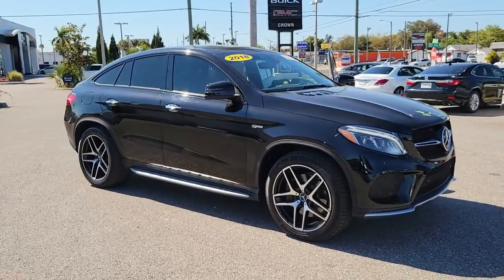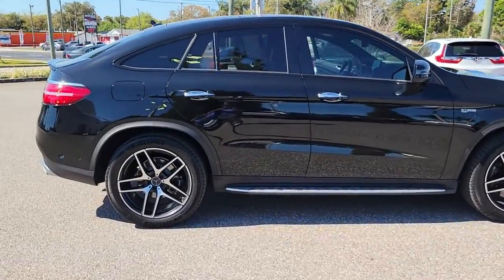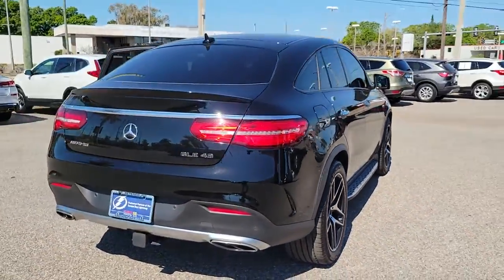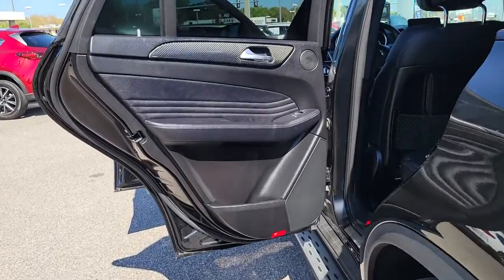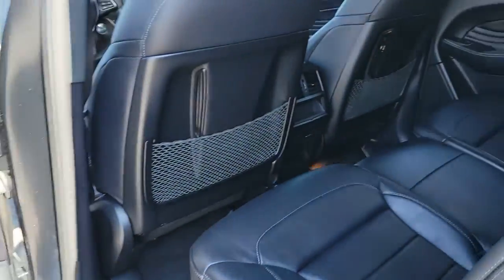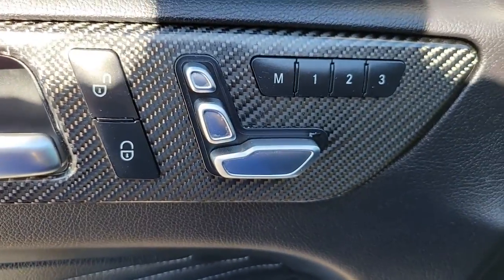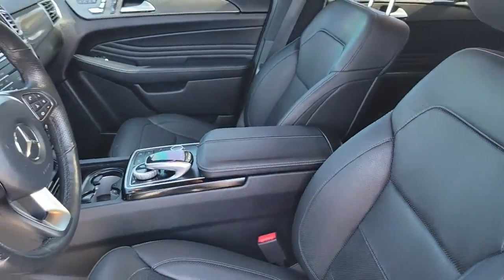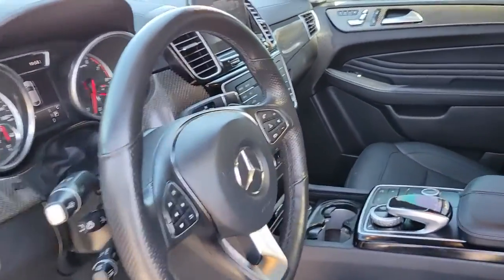2018 Mercedes-Benz GLE St. Petersburg, Tampa, Clearwater, Palm Harbor, Largo, FL 721186A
Used 2018 Mercedes-Benz GLE available in St. Petersburg, Florida at Crown Hyundai. Servicing the Tampa, Clearwater, Palm Harbor, Largo, FL area.
2018 Mercedes-Benz GLE GLE 43 AMG Coupe - Stock#: 721186A - VIN#: 4JGED6EB3JA112175

Crown Hyundai
5301 34th St. N.

This 2018 Mercedes-Benz GLE GLE 43 AMG Coupe in features: Clean CARFAX.brbrbrAll prices plus sales tax tag and titling and dealer service fee of $999.00 which represents cost and profits to the selling dealer for items such as cleaning inspecting adjusting new vehicles and preparing documents related to the sale.
Axle Ratio: 3.69|Wheels: 21 AMG Twin 5-Spoke w/Black Accents|Power Front Seats w/Driver Memory|MB-Tex Leatherette Seat Trim|Radio: COMAND Navigation|Aluminum Trim|Smartphone Integration|Apple CarPlay|Android Auto|Front Sport Seats|Navigation Map Updates Included For 3 Years|SiriusXM Satellite Radio|harman/kardon Logic 7 Surround Sound System|Single DVD Player|Heated Front Seats|DVD Coding|Steering wheel mounted audio controls|Telescoping steering wheel|Tilt steering wheel|Traction control|Trip computer|Turn signal indicator mirrors|Weather band radio|Auto-dimming Rear-View mirror|13 Speakers|Speed-Sensitive Wipers|Compass|Navigation system: COMAND APS|AM/FM radio: SiriusXM|Premium audio system: COMAND|Exterior Parking Camera Rear|Auto High-beam Headlights|harman/kardon Speakers|Power moonroof: Panorama|Emergency communication system: eCall Emergency System|Apple CarPlay/Android Auto|4-Wheel Disc Brakes|Air Conditioning|Electronic Stability Control|Front Bucket Seats|Front Center Armrest|Power Liftgate|Spoiler|Tachometer|ABS brakes|Adaptive suspension|Adjustable head restraints: driver and passenger, rear w/tilt|Alloy wheels|Anti-whiplash front head restraints|Auto tilt-away steering wheel|Auto-dimming door mirrors|Auto-leveling suspension|Automatic temperature control|Brake assist|Bumpers: body-color|CD player|DVD-Audio|Delay-off headlights|Driver door bin|Driver vanity mirror|Dual front impact airbags|Dual front side impact airbags|Four wheel independent suspension|Front anti-roll bar|Front dual zone A/C|Front reading lights|Fully automatic headlights|Garage door transmitter: Homelink|Heated door mirrors|Heated front seats|Illuminated entry|Knee airbag|Leather steering wheel|Low tire pressure warning|Memory seat|Occupant sensing airbag|Outside temperature display|Overhead airbag|Panic alarm|Passenger door bin|Passenger vanity mirror|Power door mirrors|Power driver seat|Power passenger seat|Power steering|Power windows|Radio data system|Rain sensing wipers|Rear anti-roll bar|Rear fog lights|Rear reading lights|Rear seat center armrest|Rear window defroster|Remote keyless entry|Security system|Speed control|Speed-sensing steering|Split folding rear seat|Sport steering wheel|Steering wheel memory